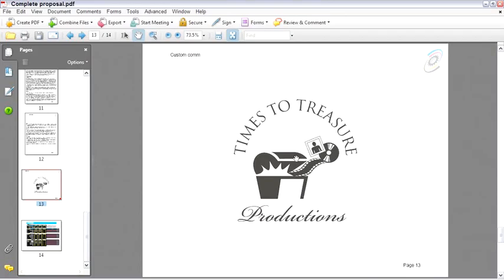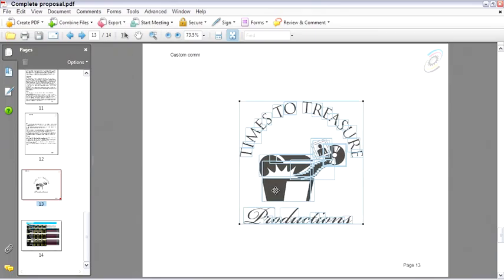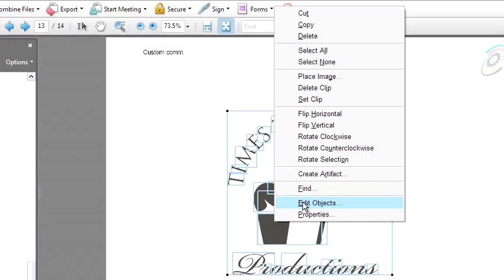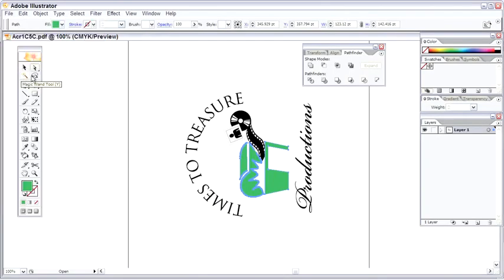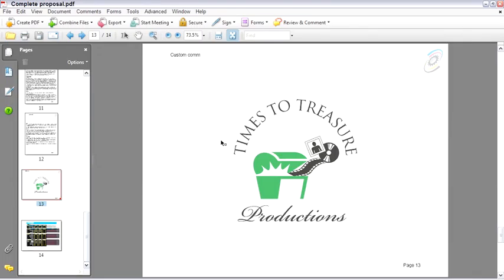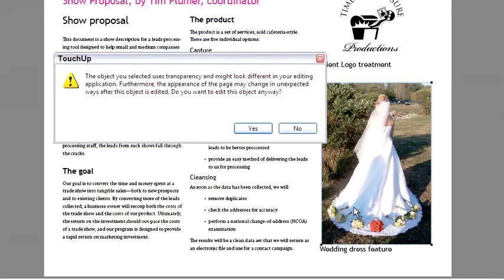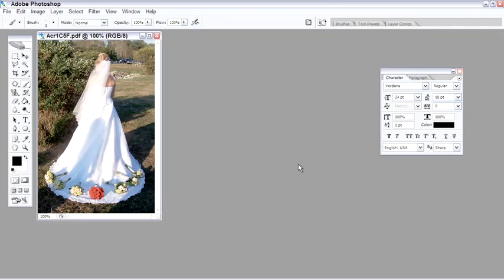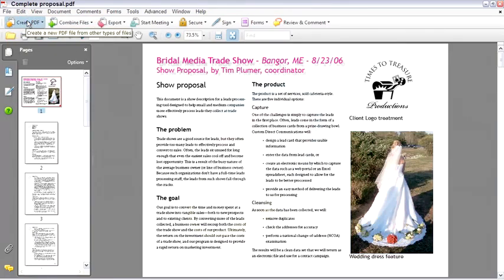TAC8QT P1 L08 T03